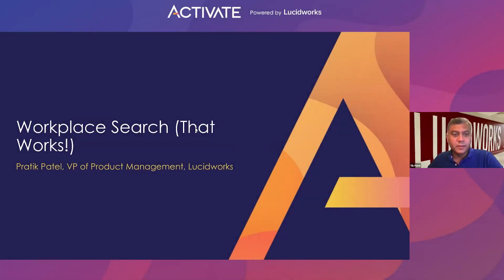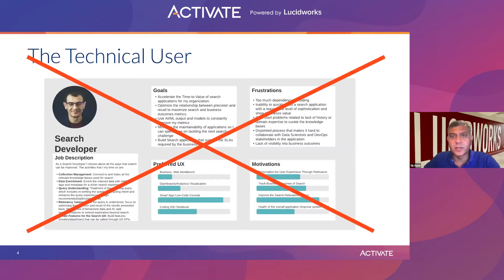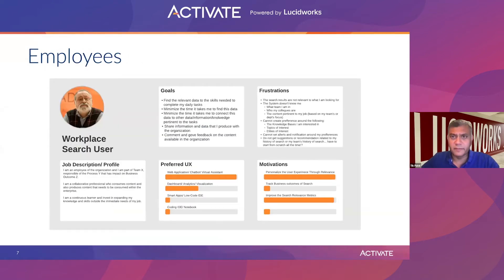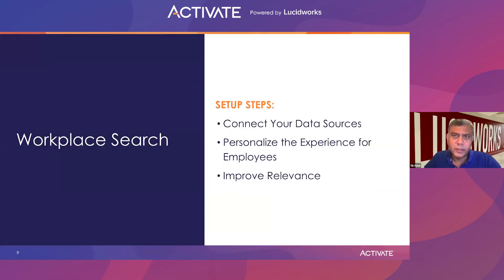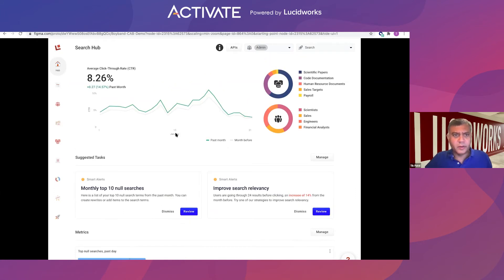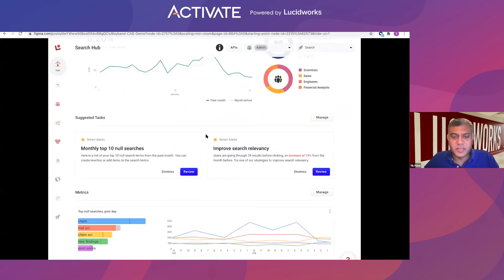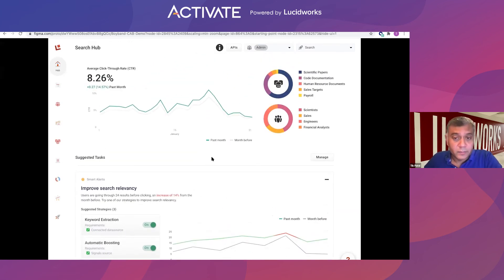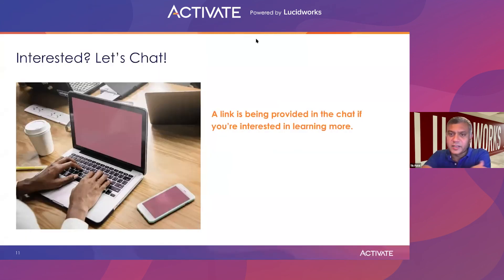Workplace Search (That Works!)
Empower employees within any department with the most relevant documents and data to streamline their jobs.  Integrations within common SaaS applications provide them with ready  access to the information from wherever they already perform their day to day workflows. Lucidworks connects information from various sources and makes it easy for employees to find the  content most relevant to them.

Intended Audience
Knowledge management and employee experience leaders interested in connecting data sources across the organization

Attendee Takeaway
Learn how leading companies use innovative technologies to improve the employee experience by empowering teams with relevant information

Speaker
Tik Patel, Vice President of Product Management, Lucidworks